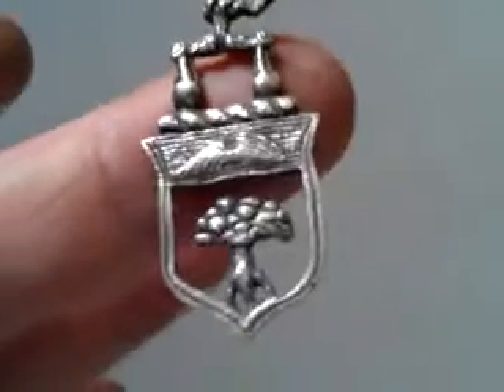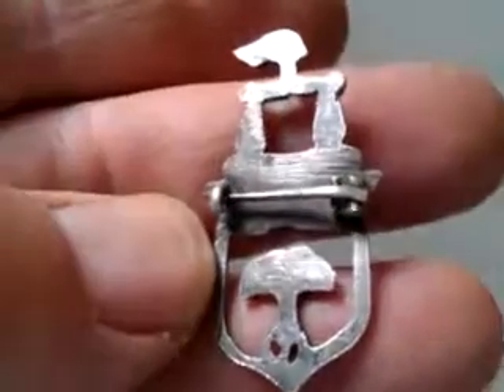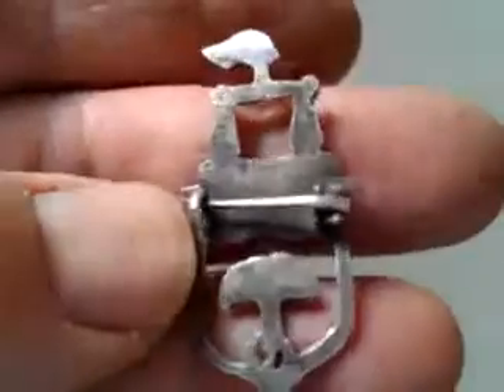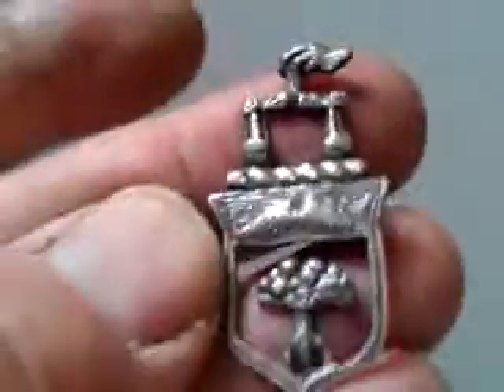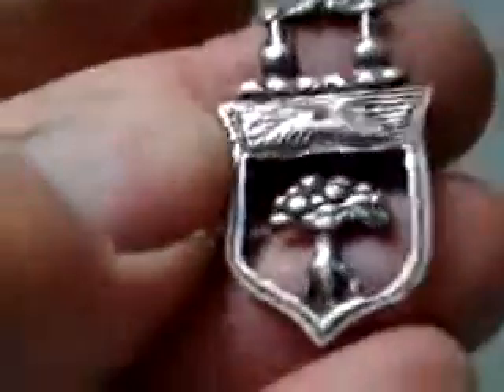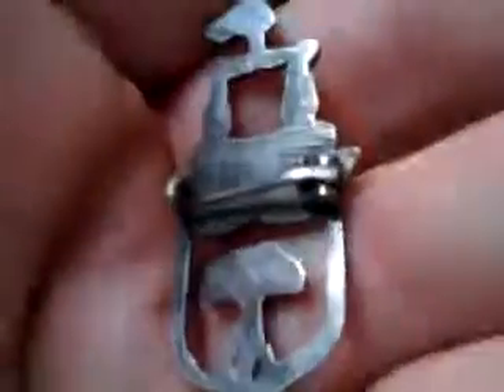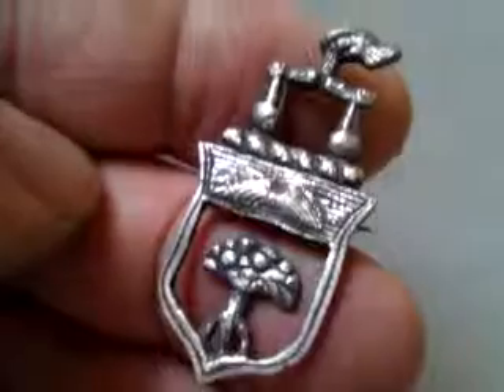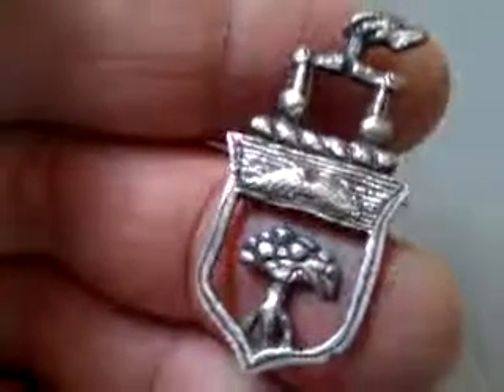August 9, 2013 1:55 PM